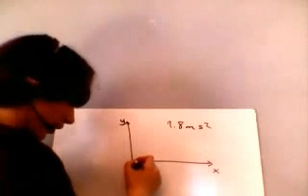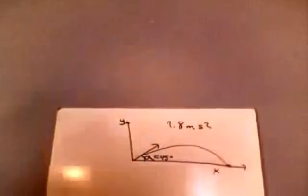The tragectory of projectiles and proof of optimal launch angle...(part 1 of 6)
I give a physics lesson on the trajectory of a projectile, and a proof of the optimal angle at which to fire that projectile with any set initial velocity, involving calculus and advanced trigonometry.
Which is not at all as hard it sounds, i promise. If you have any understanding at all of vectors, trig functions, and basic derivatives, (assuming i did my job well enough.)then you should breeze right through this without much of a problem. I'm 14 years old, so believe me when i tell you,"If i can do it, you can too"... or that's the plan at least.